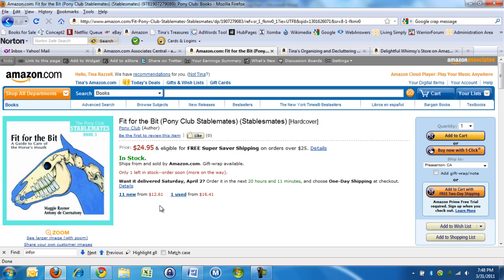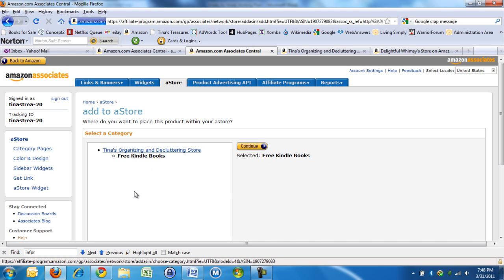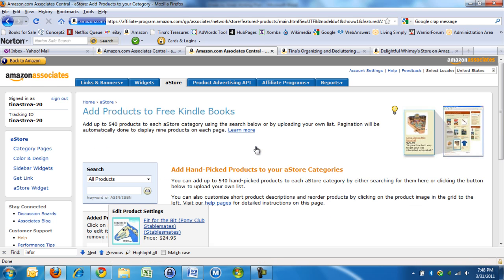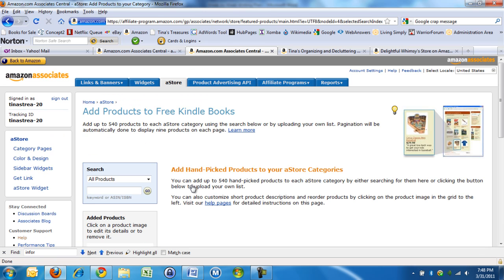How to Create an Amazon aStore